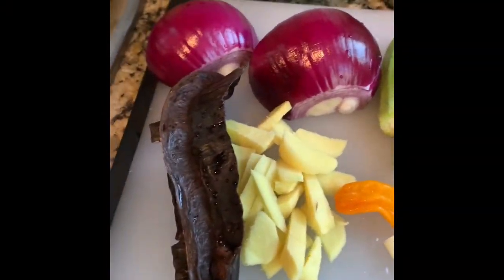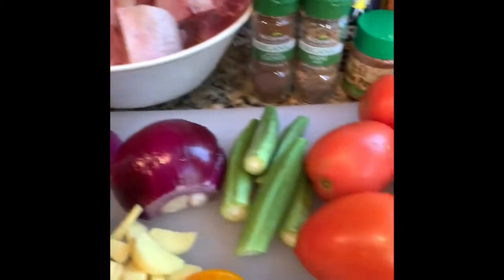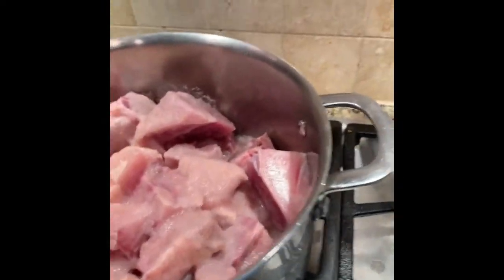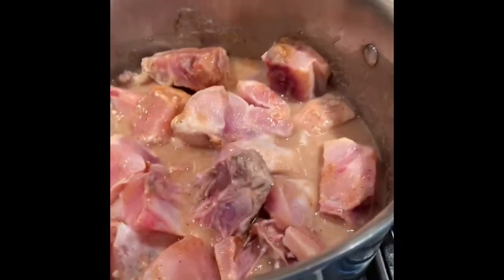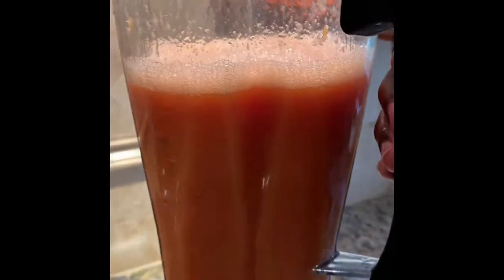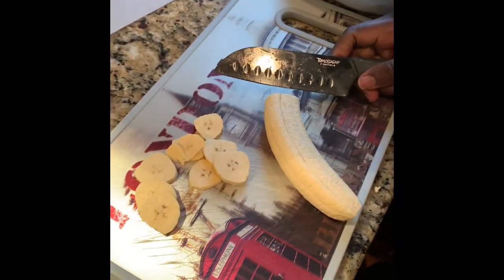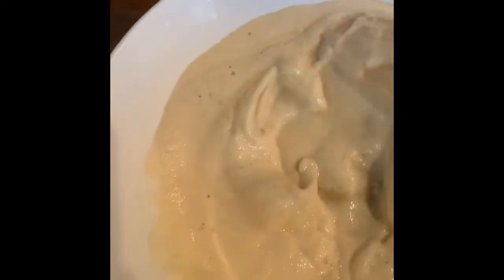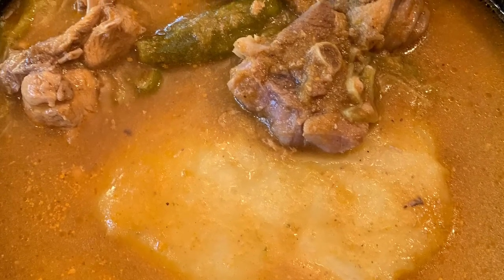How to make Fufu & Light Soup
Fufu and tomato soup with chicken